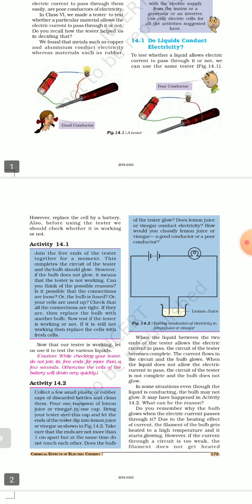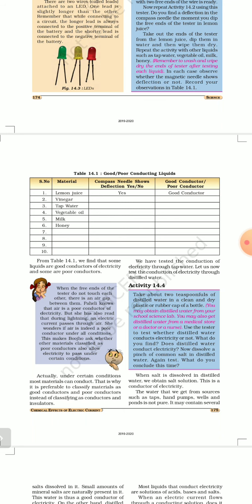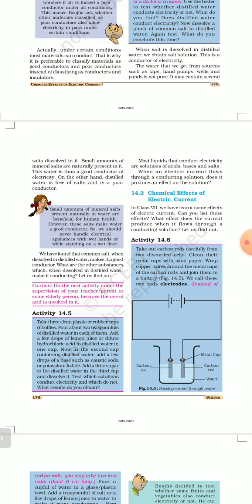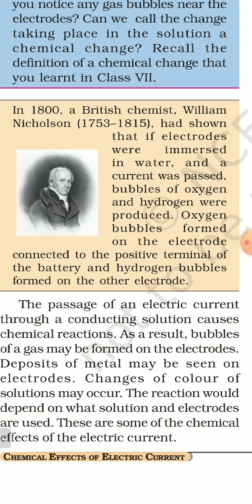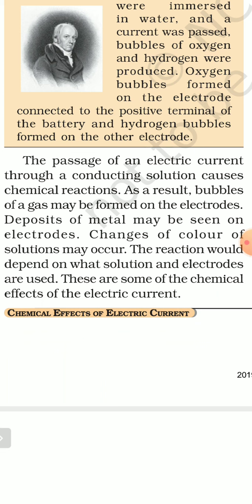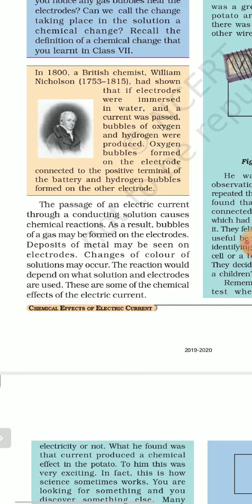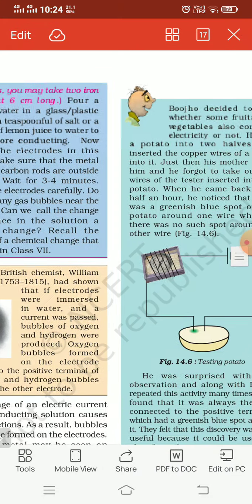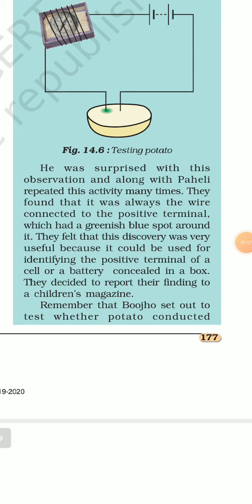Std 8 /subject -science /chapter 14 Chemical effects of electric current (part 2)